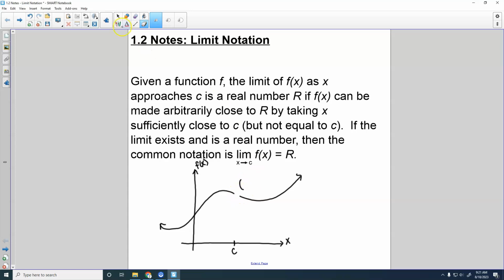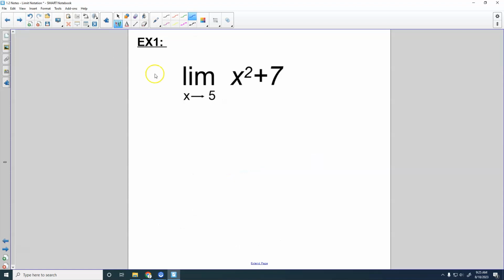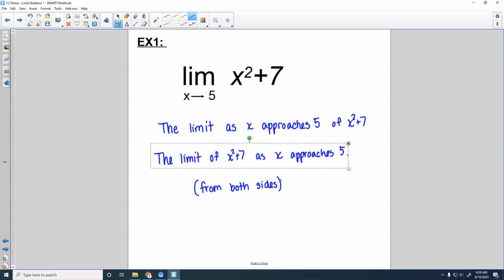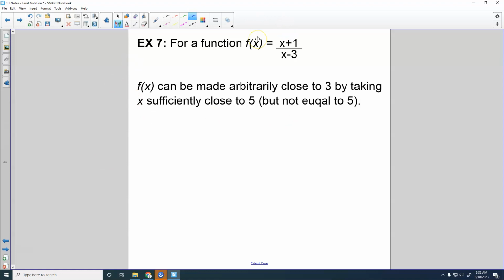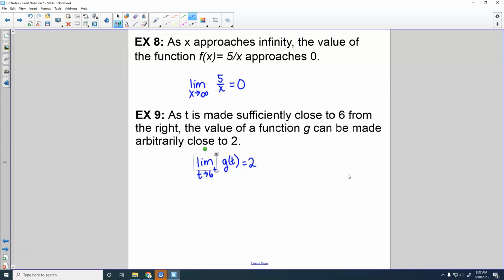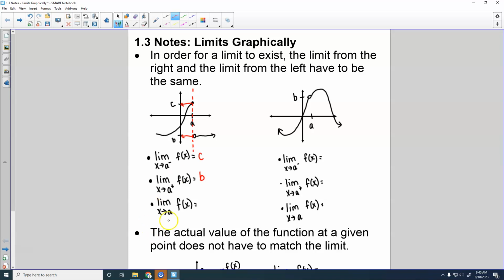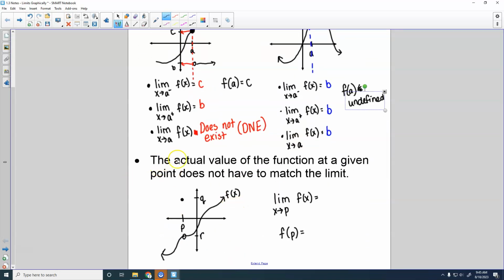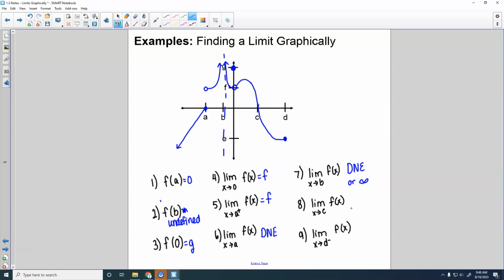AP Calc: 8/18